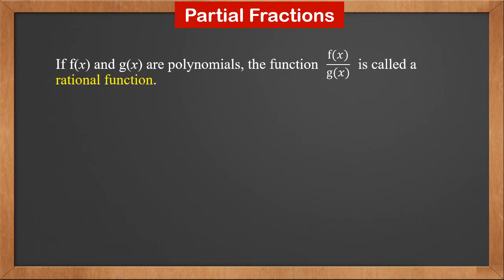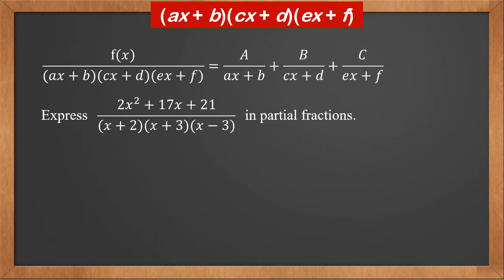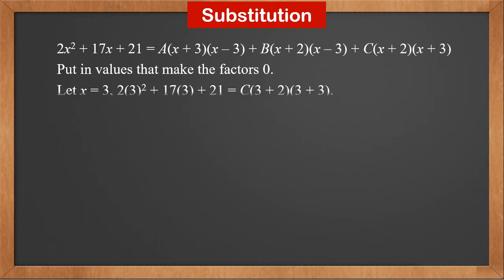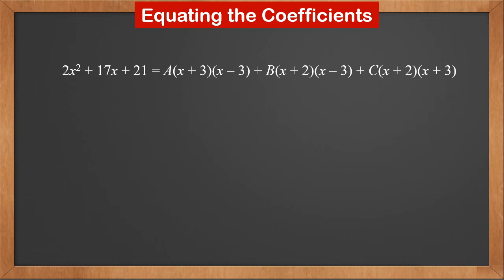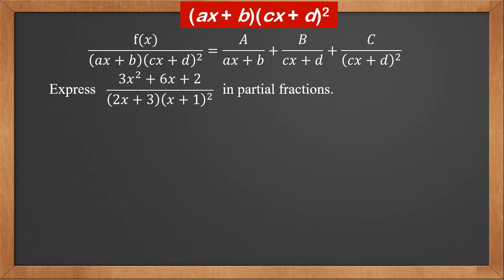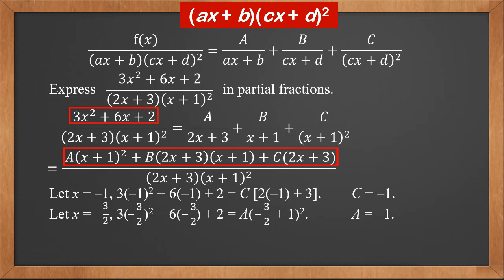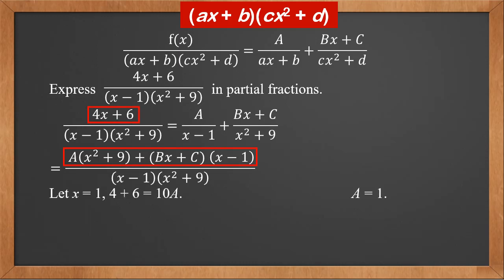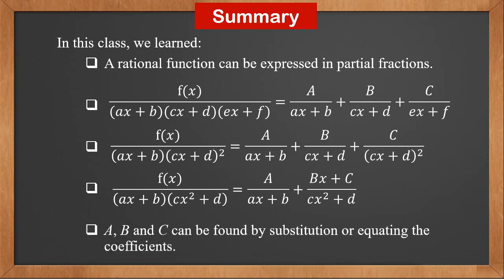9709 P3 - 3.1 Partial Fractions